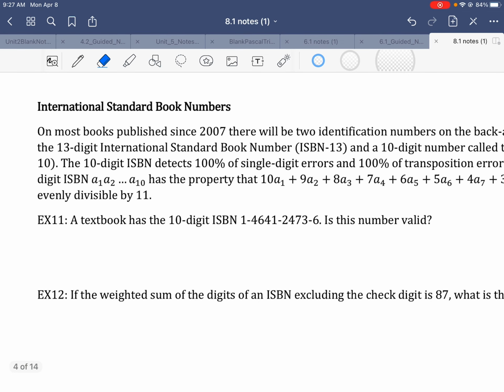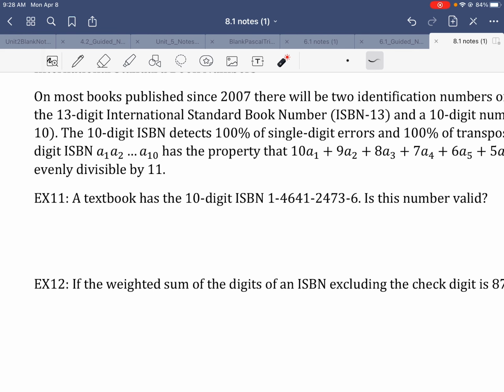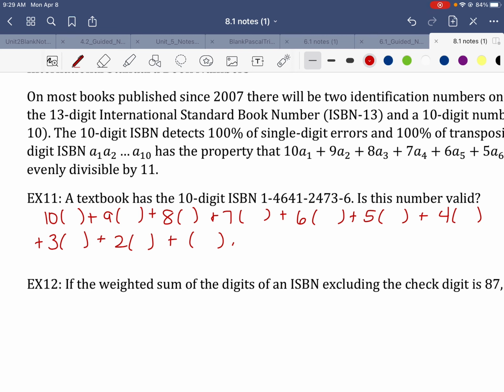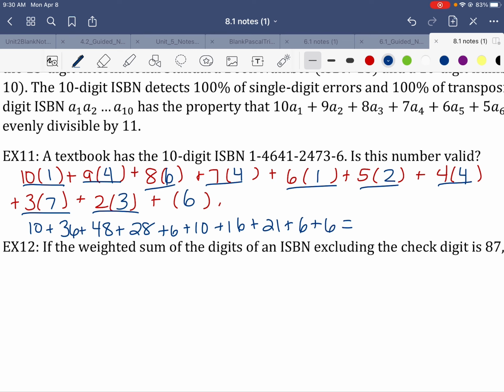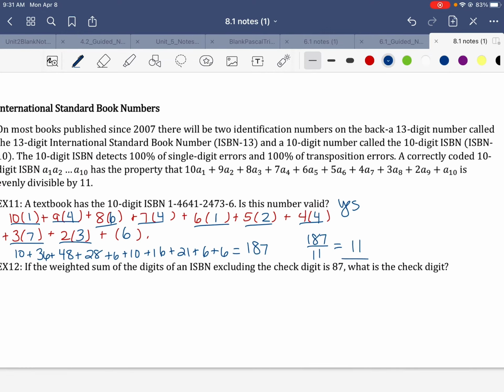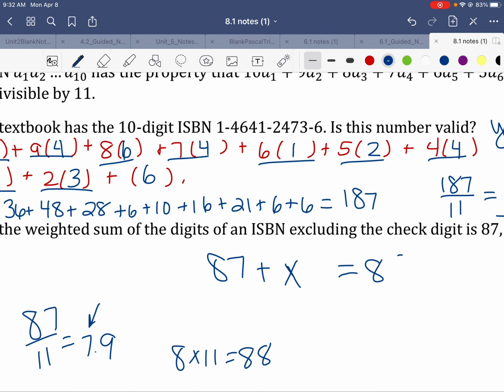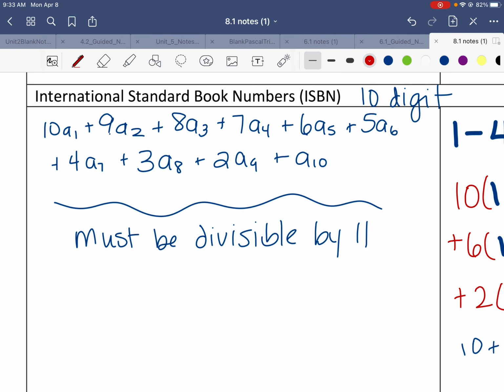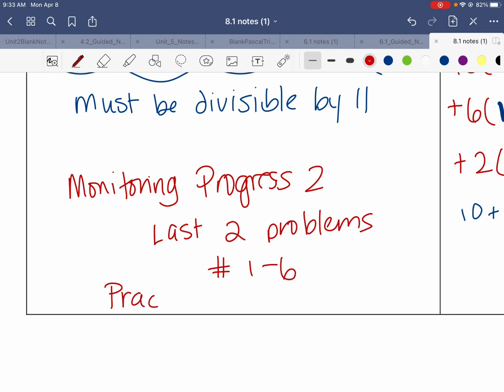ISBN-10 error coding